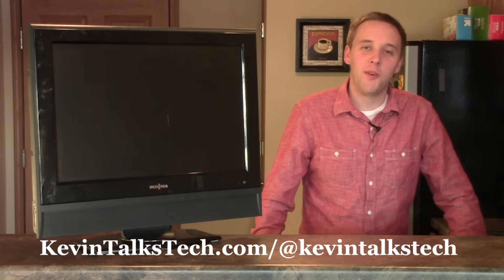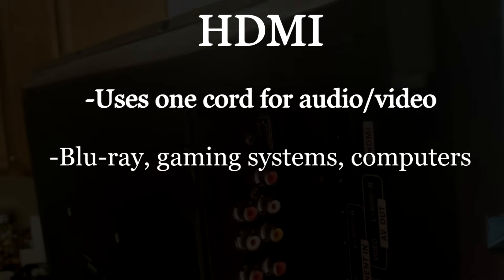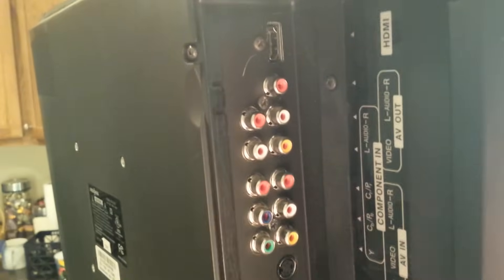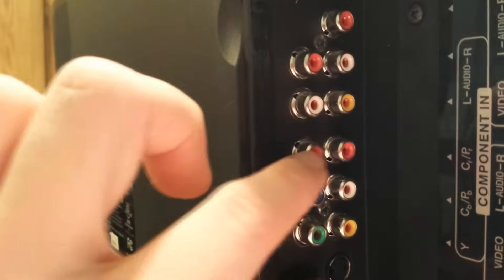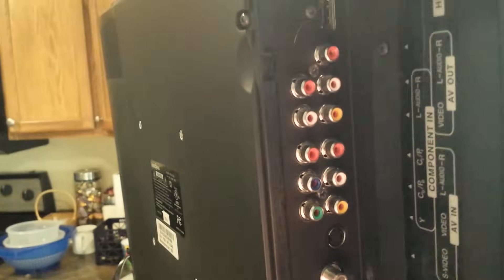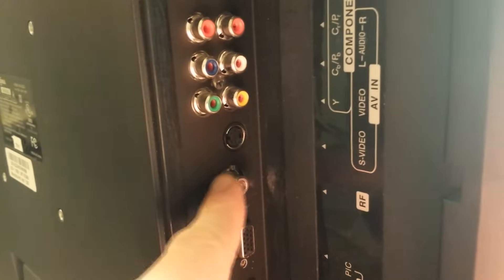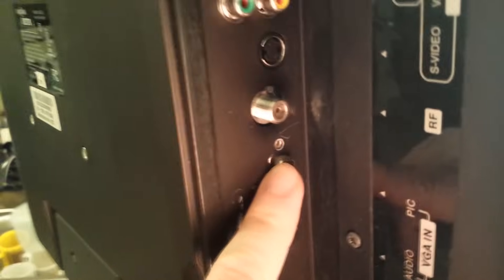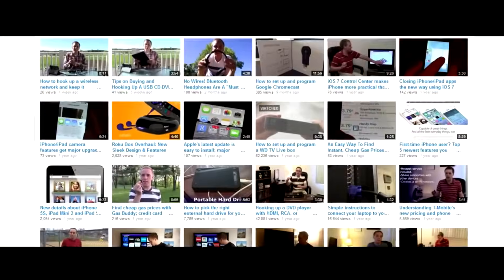Your TV's RCA, HDMI, Component and VGA Ports Explained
Kevin explains what the ports on the side of your TV do and which devices they can be connected with. Examples: VCR, computers, streaming devices, etc.